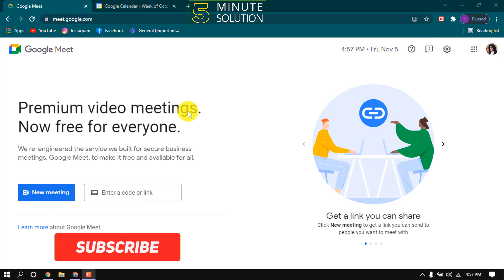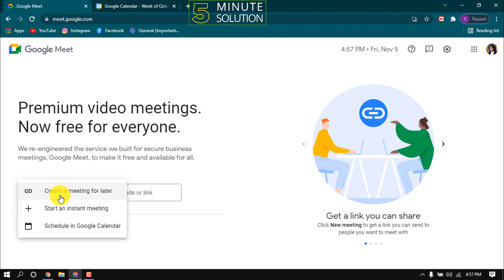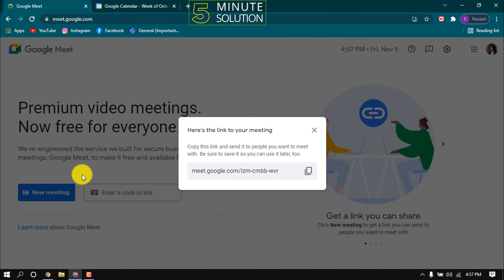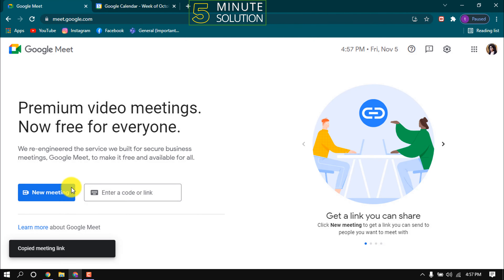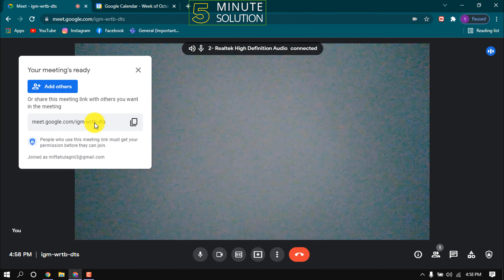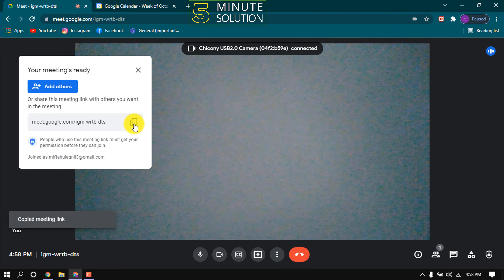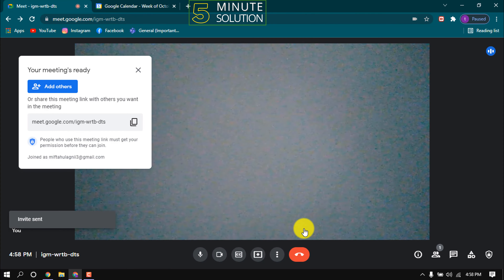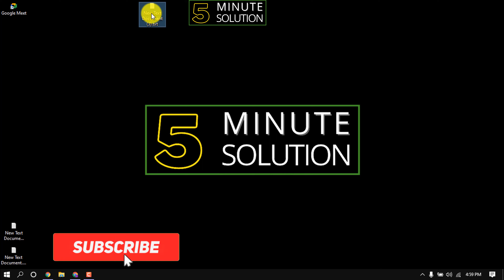How to send a google meet invite 2025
How to send a google meet invite
Schedule a video meeting from Google Calendar
In Calendar, create an event.
Click Add guests.
Enter the names or email of the people you want to invite.
Click Save.
To notify guests, click Send.

▼ Related Keywords ▼